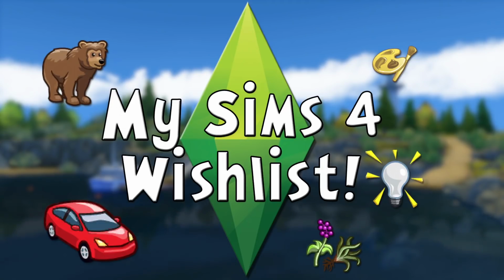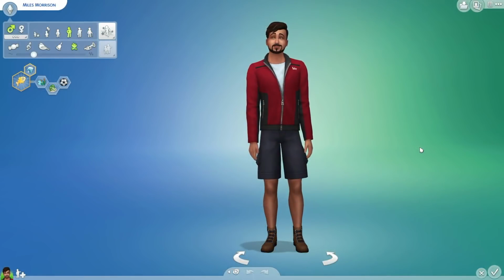CAS Background Picker! | My Sims 4 Wishlist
A small change I really want.

➣ Recorded With:
FRAPS
Audacity